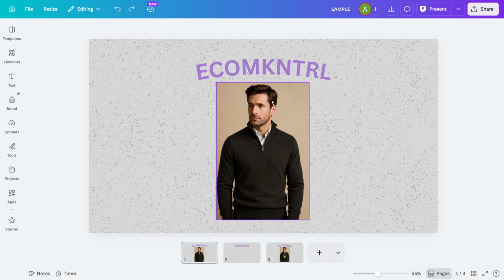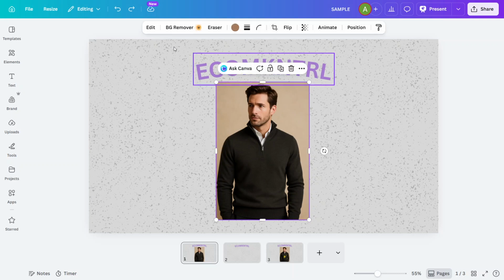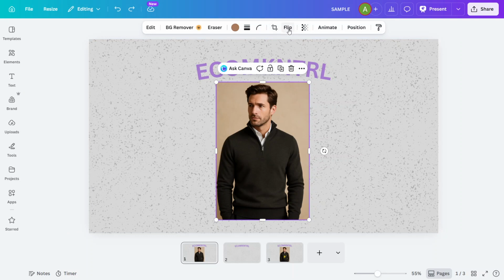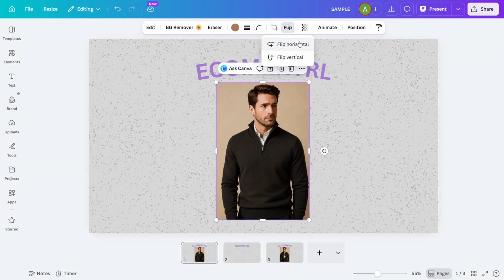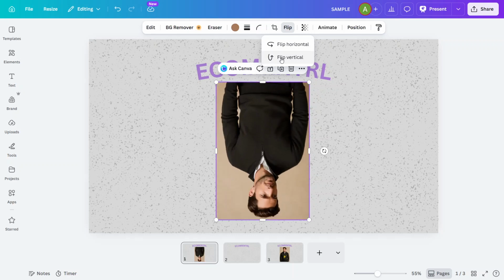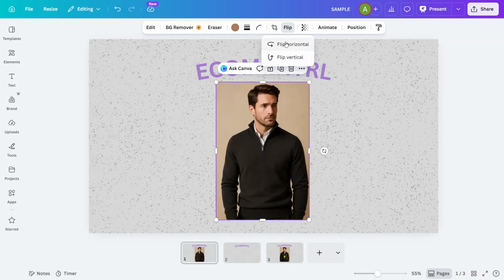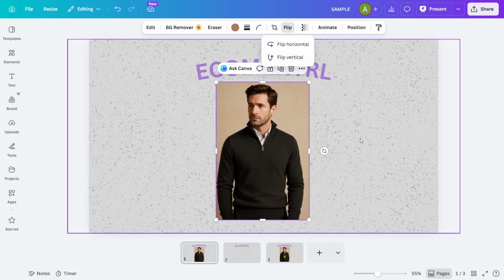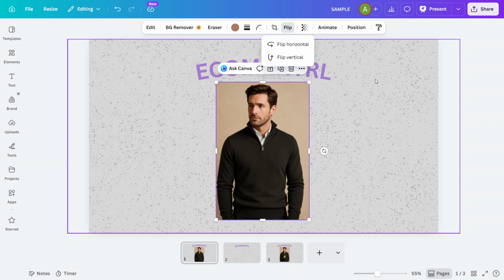How to Invert Image in Canva (2026) | Step-by-Step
Learn how to invert image in Canva using the latest tools available in the editor. This tutorial walks you through the exact steps to flip colors and create an inverted effect on any image inside Canva, whether you're using the free or Pro version. We cover the best workaround methods since Canva handles inversion differently than traditional editors, so you get a result that actually works. This is the current updated method that still works in 2026 and does not rely on outdated features or removed settings. Perfect for social media graphics, thumbnails, and branded content. Follow along and get it done in minutes.